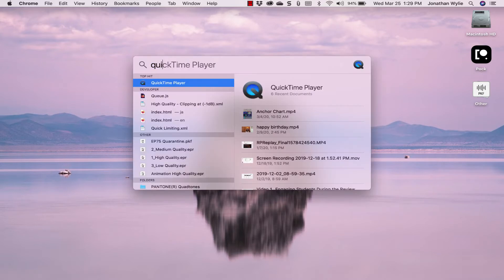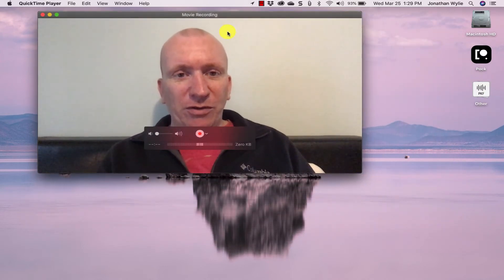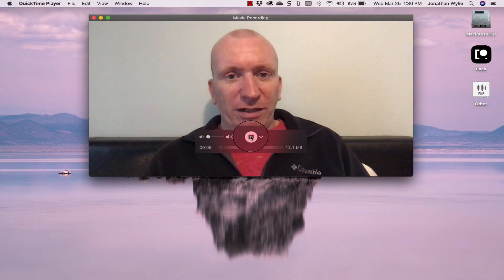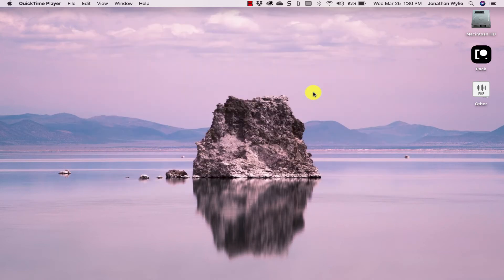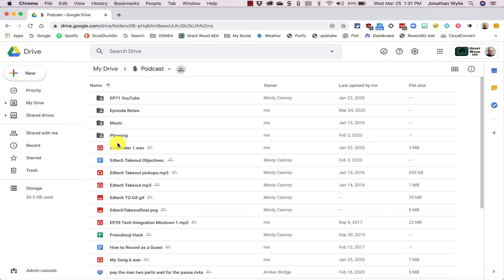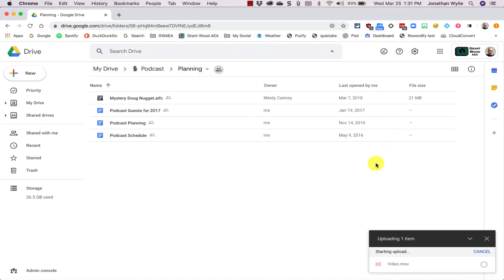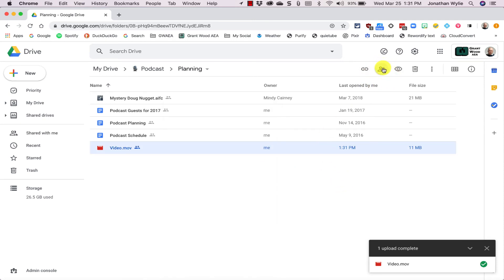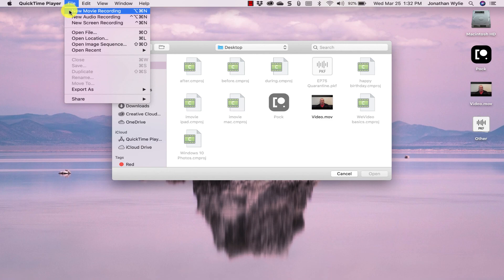How to Record Your Webcam on a Mac with QuickTime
Learn how  to Record Your Webcam on a Mac with QuickTime for video lessons, vlogs, or screencast introductions.